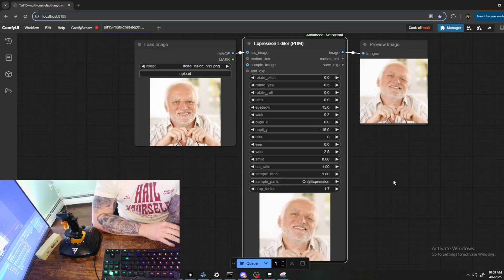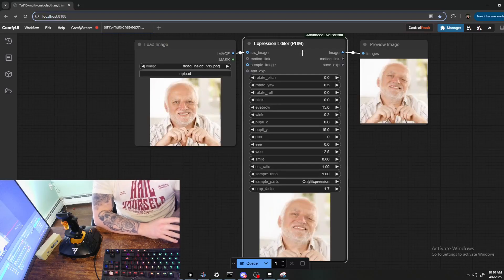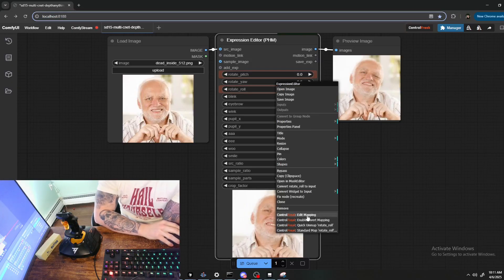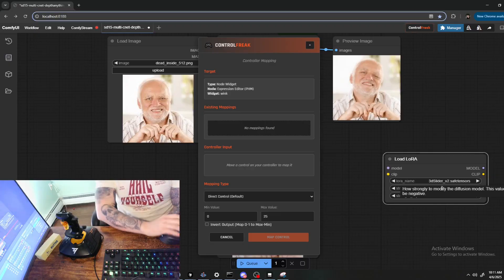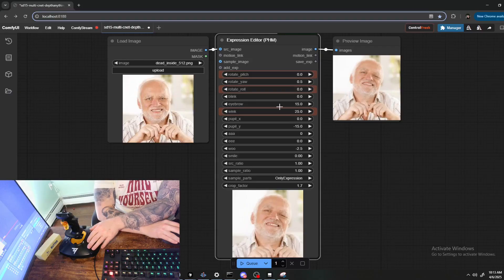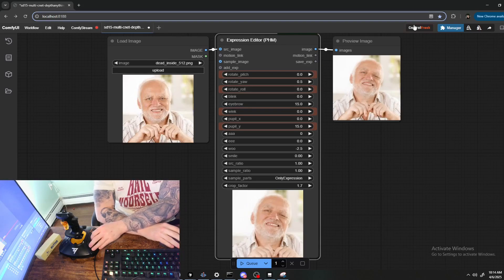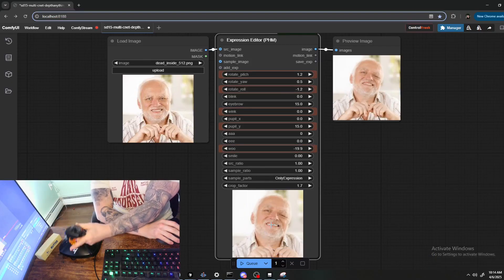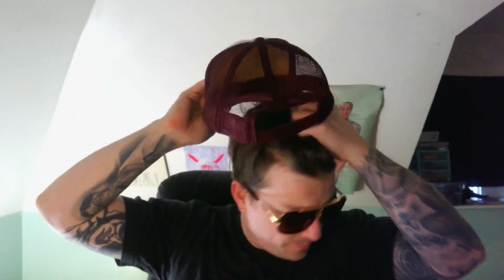Control Freak - universal controller mapping for ComfyUI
Take PHYSICAL control of your ComfyUI workflows by mapping any button, axis, or knob from any controller to any widget of any node in any workflow.

Also, map to commands in ComfyUI, like "Queue Prompt"

SHOUT OUT TO AKATZ FOR TESTING THIS